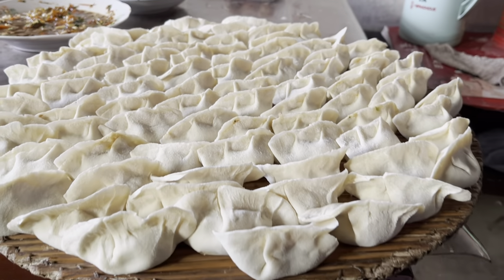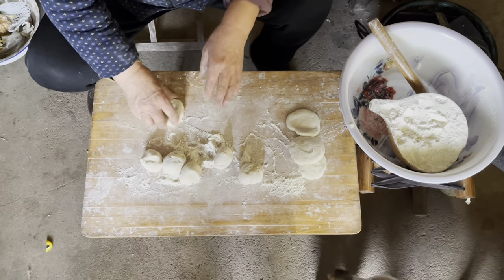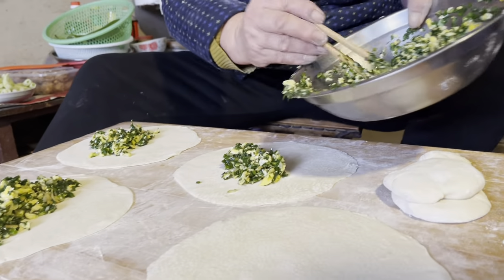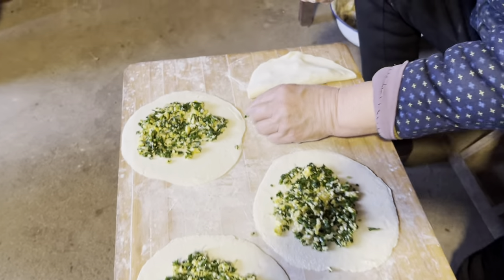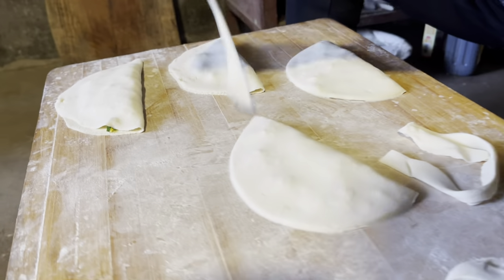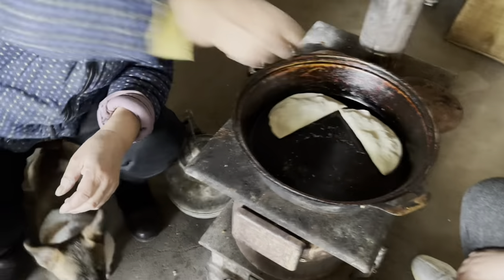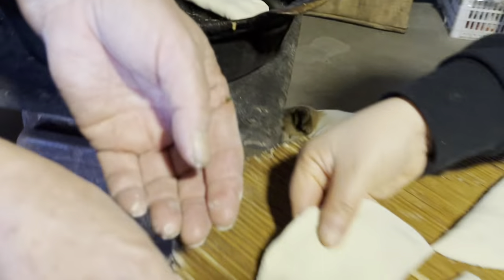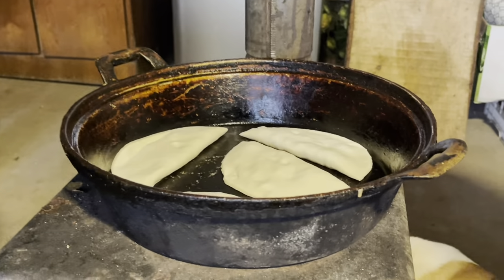Chinese Chives Dumplings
In this video, I will introduce you to a traditional food Chives Dumplings.